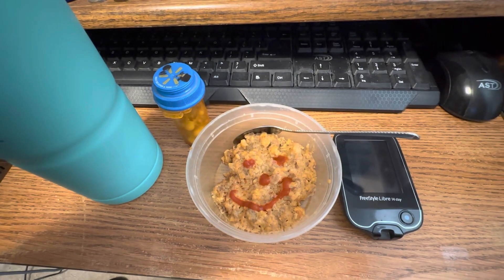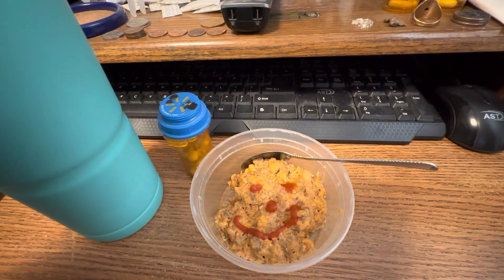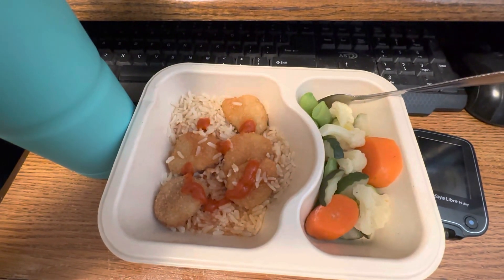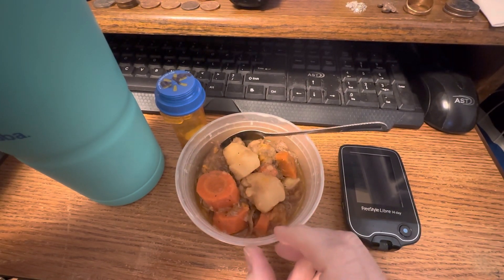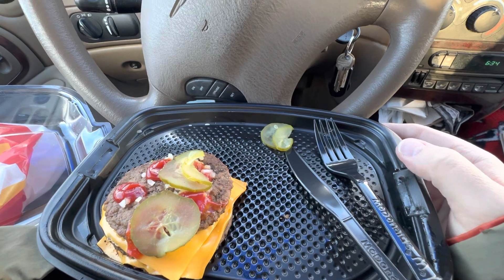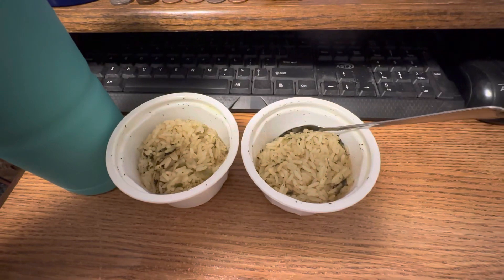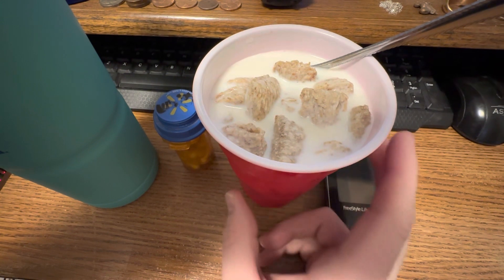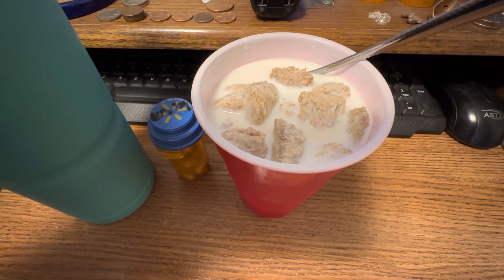3-18-2023 video of Saturday’s meals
This is compilation of my meal shorts for Saturday, March 18, 2023!  This is everything I ate and drank today!  Thank you for your support!

My phone number:
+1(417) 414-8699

For UPS/FedEx:
Larry Powell II
500 W Chestnut Expy #8654